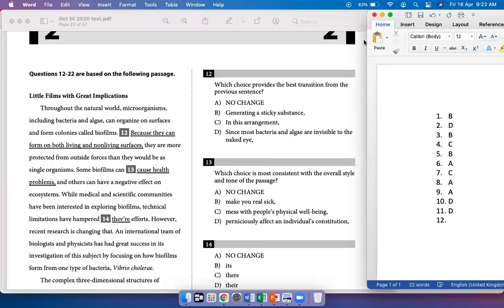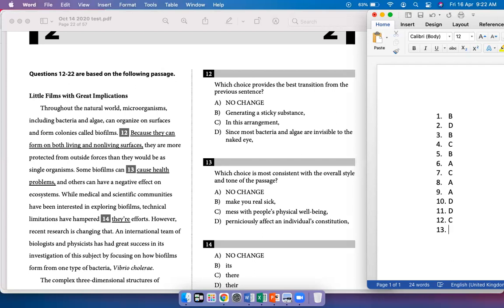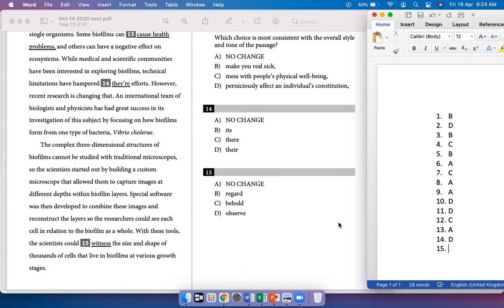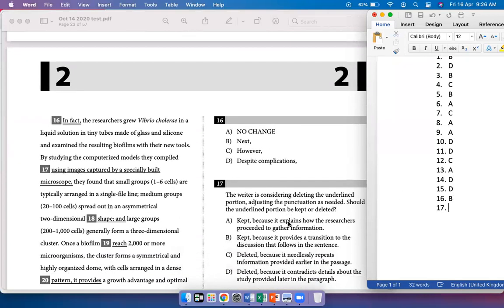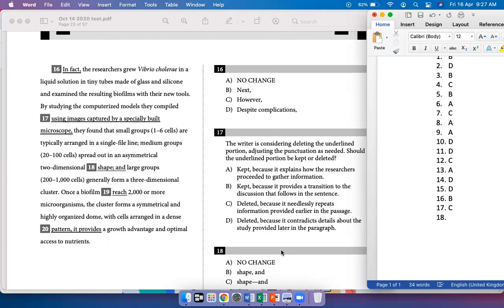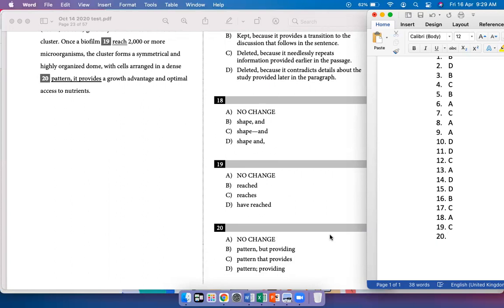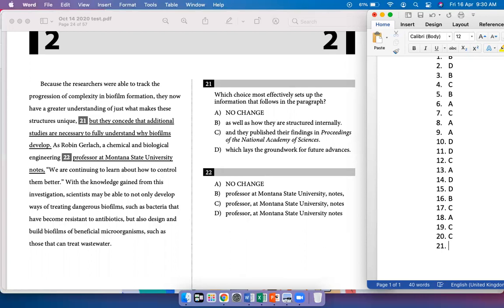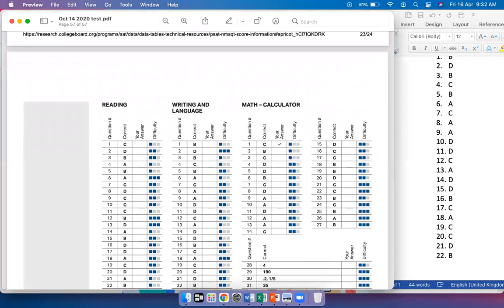Oct 2020 PSAT Writing Section Passage 2 (SOLVED)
Is the PSAT Writing section different from SAT's ? The short answer: No.
In this video, we tackle Passage 2 of the Oct 2020 PSAT. The Writing section on the PSAT 10 / PSAT NMSQT is no different from the writing section on the SAT. Both have 44 questions to be done in 35 minutes and the level of difficulty, which some say is different from the SAT's, is in fact at the same level as big brother's.
Solve with me and see if you can crack it.